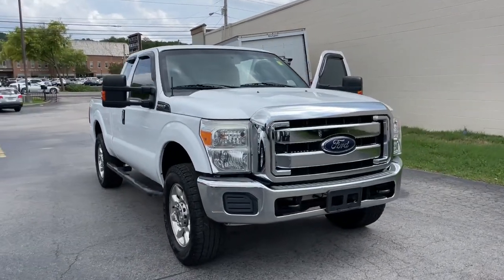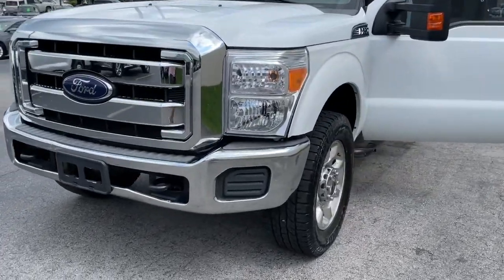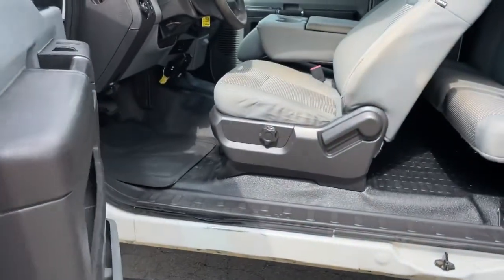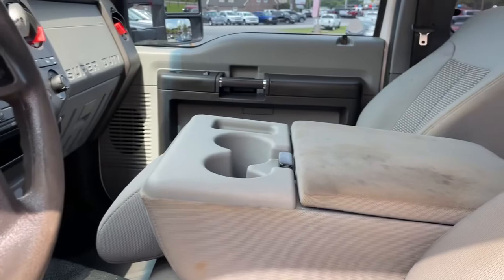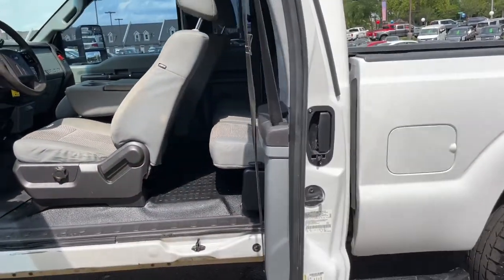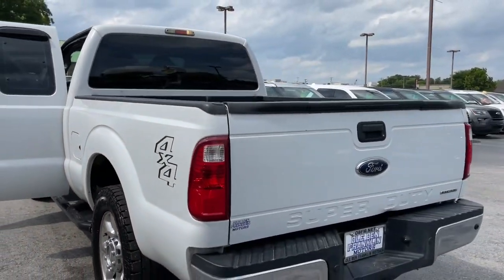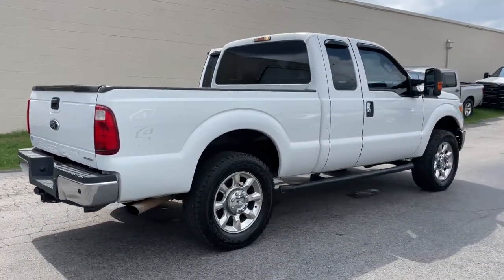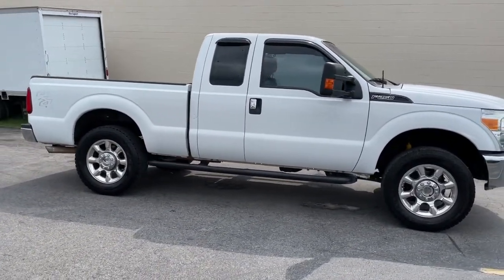2015 Ford F-250 Knoxville, Powell, Maryville, Oak Ridge, Alcoa, TN K6530A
WHITE  Used 2015 Ford F-250 available in Knoxville, Tennessee. Servicing the Powell, Maryville, Oak Ridge, Alcoa, TN area.

The Ford F-250 has four wheel drive capabilities. This unit shines with clean polished lines coated with an elegant white finish. This vehicle has a 6.2 liter 8 Cylinder Engine high output engine. The high efficiency automatic transmission shifts smoothly and allows you to relax while driving. The FlexFuel capability of this Ford F-250 allows you to select fuel depending on the price of E85 versus gasoline. This vehicle has an adjustable telescoping wheel that allows you to achieve a perfect fit for your driving comfort. Anti-lock brakes will help you stop in an emergency. The spacious cab of this three-quarter ton offers many convenience and technology options.  It is also ready for your burliest jobs.
Engine: 6.2L 2-Valve SOHC EFI NA V8 Flex-Fuel,3.73 Axle Ratio,GVWR: 10;000 lb Payload Package,Transmission w/Oil Cooler,Part-Time Four-Wheel Drive,72-Amp/Hr 650CCA Maintenance-Free Battery w/Run Down Protection,Trailer Wiring Harness,HD Shock Absorbers,Front Anti-Roll Bar,Firm Suspension,Hydraulic Power-Assist Steering,35 Gal. Fuel Tank,Single Stainless Steel Exhaust,Front Suspension w/Coil Springs,Leaf Rear Suspension w/Leaf Springs,4-Wheel Disc Brakes w/4-Wheel ABS; Front And Rear Vented Discs; Brake Assist and Hill Hold Control,Regular Box Style,Steel Spare Wheel,Clearcoat Paint,Black Side Windows Trim and Black Front Windshield Trim,Variable Intermittent Wipers,Fully Galvanized Steel Panels,Front License Plate Bracket,Tailgate Rear Cargo Access,Reverse Opening Rear Doors,Manual Tailgate/Rear Door Lock,Cargo Lamp w/High Mount Stop Light,Fixed Antenna,60-40 Folding Split-Bench Front Facing Fold-Up Cushion Rear Seat,Manual Tilt/Telescoping Steering Column,Manual Vented Rear Windows,Front Cupholder,HVAC;  Underseat Ducts,Glove Box,Full Cloth Headliner,Urethane Gear Shifter Material,Front Map Lights,Fade-To-Off Interior Lighting,Underhood And Pickup Cargo Box Lights,Systems Monitor,Outside Temp Gauge,Analog Appearance,Securilock Anti-Theft Ignition (pats) Engine Immobilizer,Side Impact Beams,Dual Stage Driver And Passenger Seat-Mounted Side Airbags,Low Tire Pressure Warning,Dual Stage Driver And Passenger Front Airbags w/Passenger Off Switch,Mykey System;  Top Speed Limiter; Audio Volume Limiter; Early Low Fuel Warning; Programmable Sound Chimes and Beltminder w/Audio Mute,Curtain 1st And 2nd Row Airbags,Outboard Front Lap And Shoulder Safety Belts;  Rear Center 3 Point and Height Adjusters